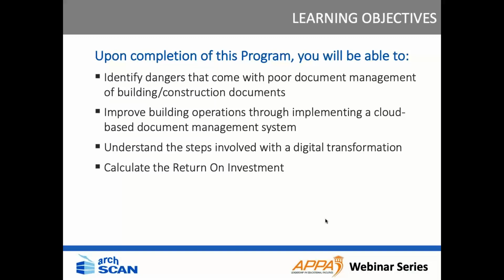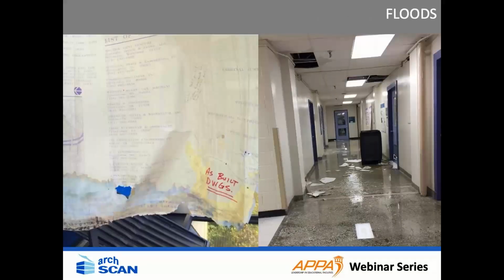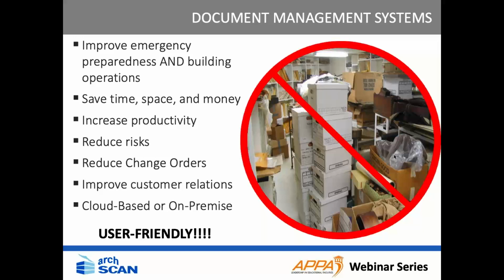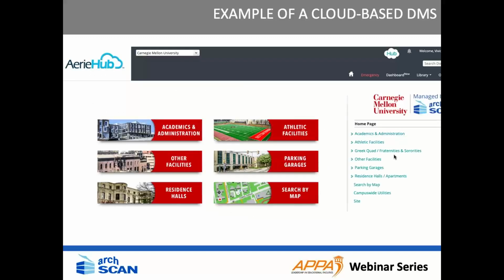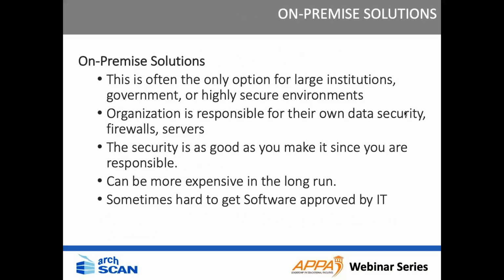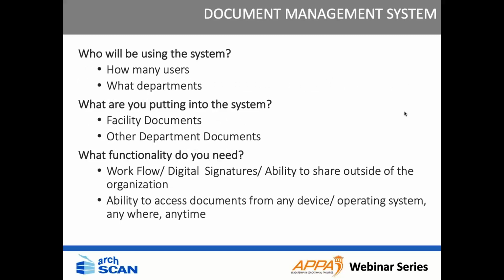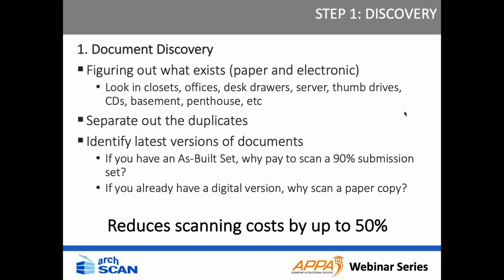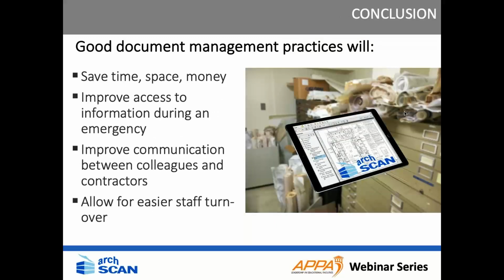2021 03 25 13 00 Document Management in COVID Times Transitioning to a Cloud Based System